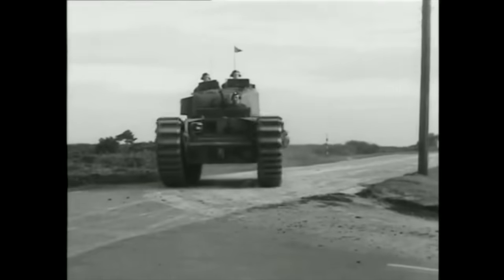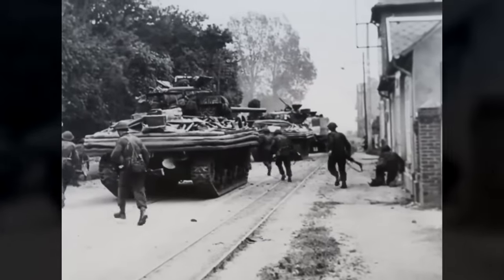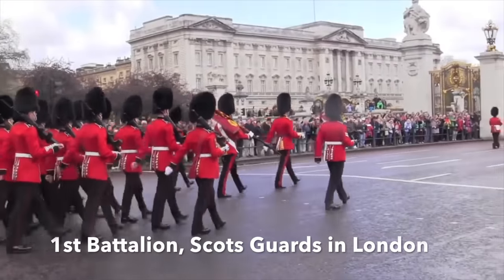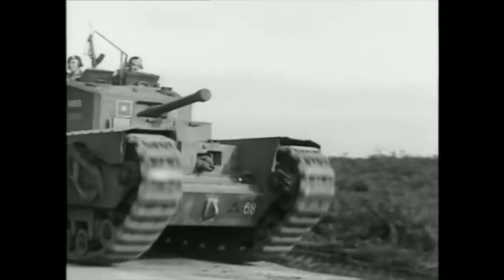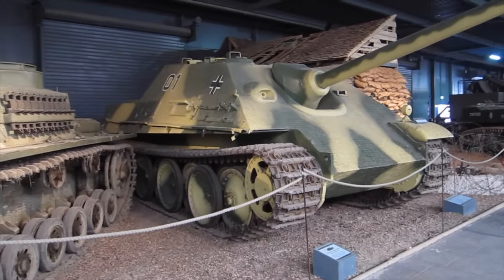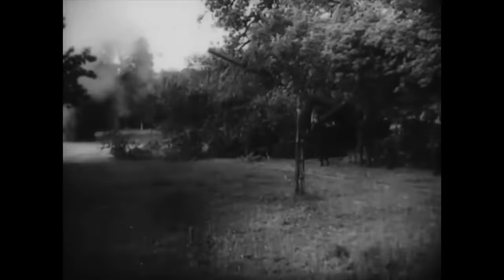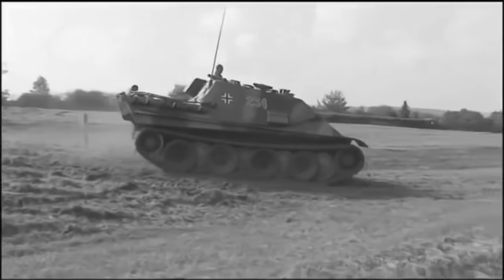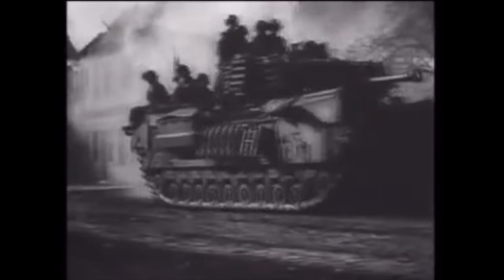Jagdpanther vs. Churchill - Normandy 1944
Find out how three enormous Jagdpanthers surprised a battalion of Scots Guards Churchills during Operation Bluecoat, Normandy 1944, with terrifying results.